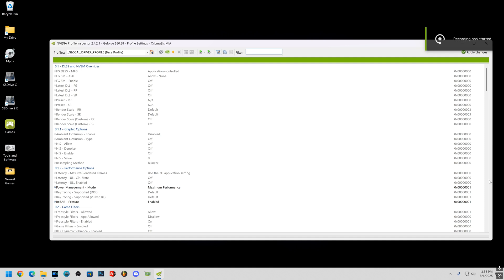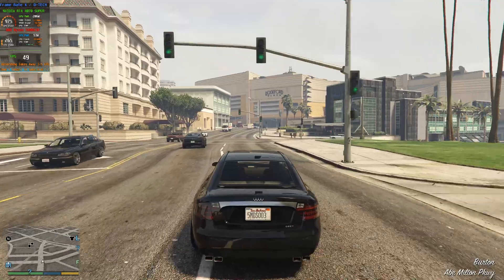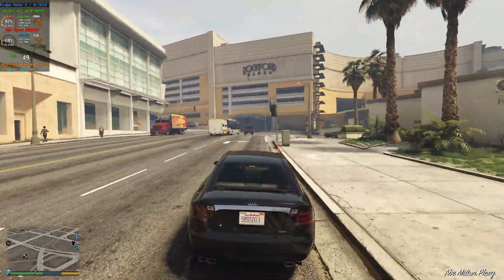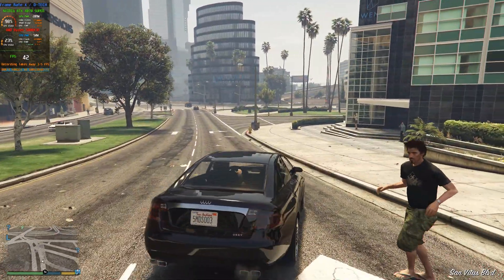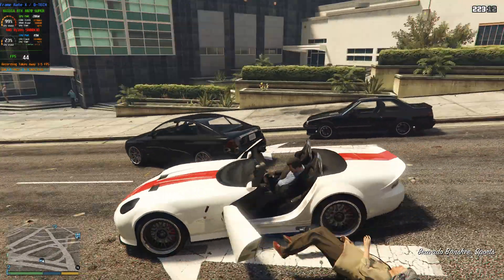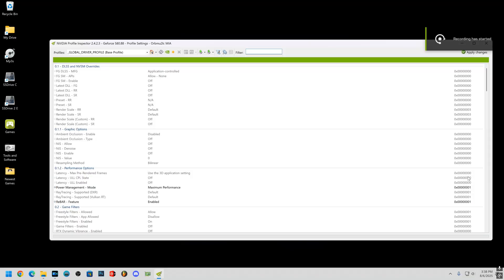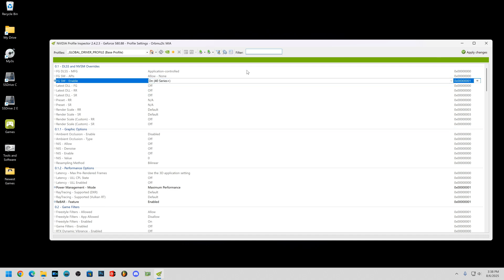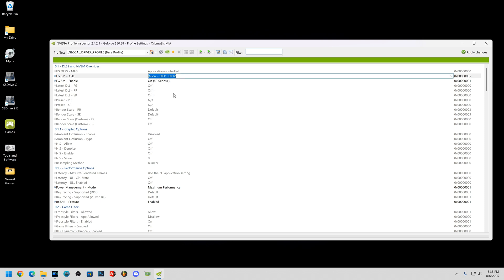How To FIX GTA 5 Enhanced NVIDIA Smooth Motion Not Working - VERY EASY!!!